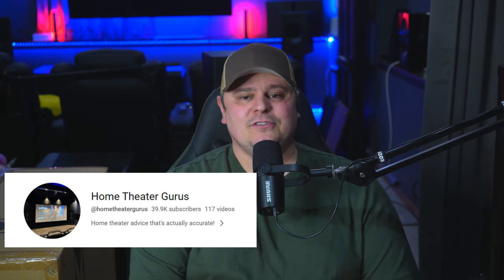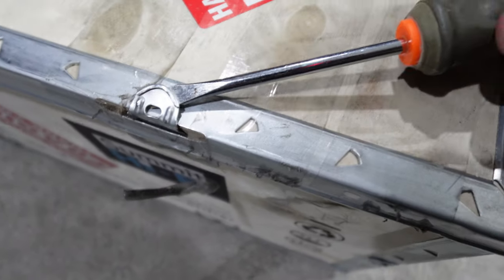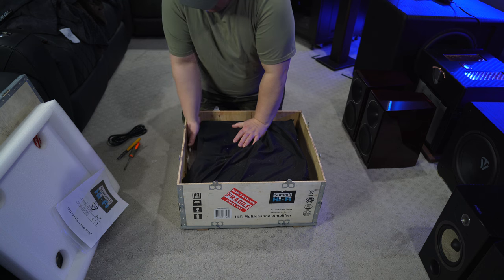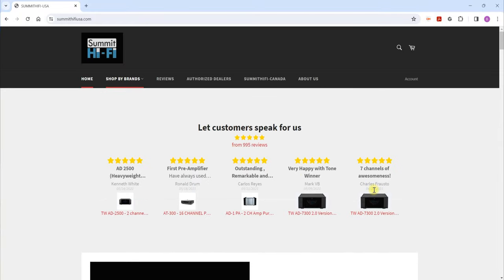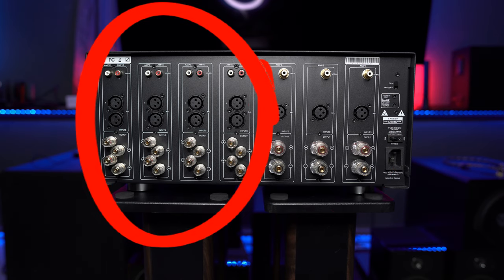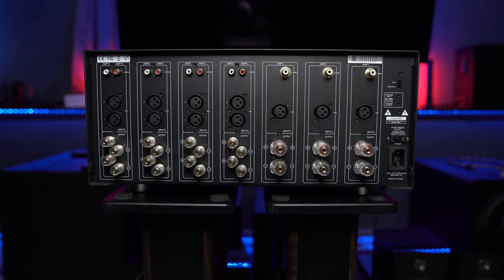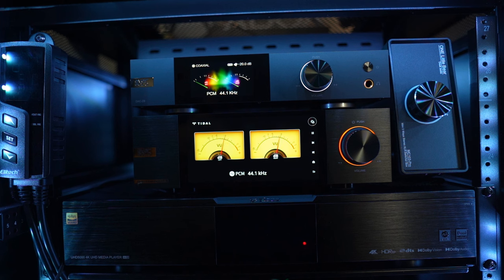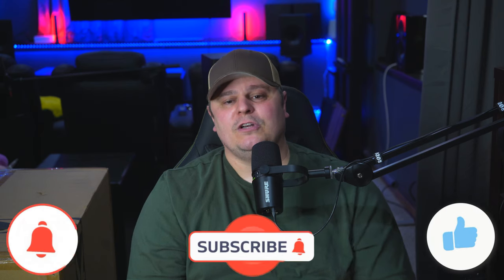VU Meters + Spectrum Analyzers! 11 Channel Amplifier, Summit Hifi A11 Overview!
The brand new 11 channel A11 amplifier by Summit Hifi was just released.  It has a unique 9" screen that displays VU meters and spectrum analyzers.  Check it out in this overview.

🛒 Solupeak XLR switch
🛒 Nobsound MC103 Pro XLR Switch